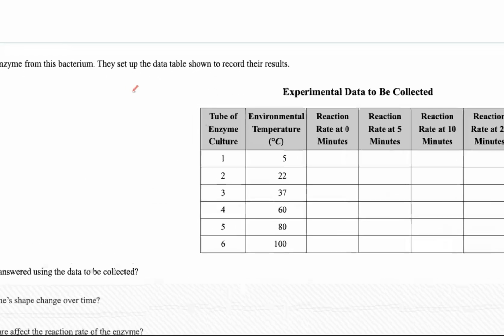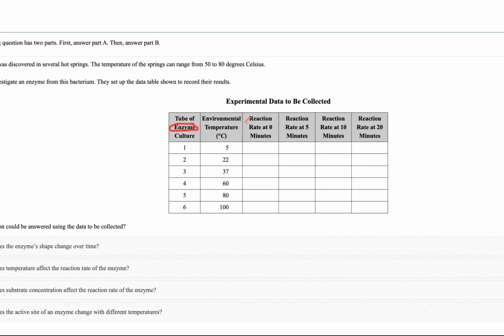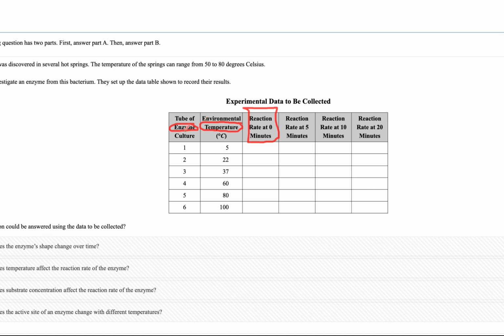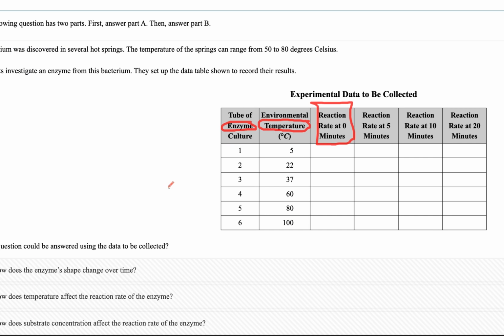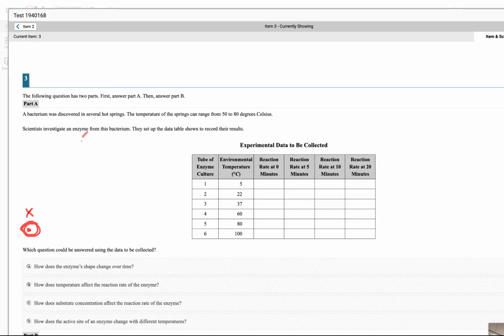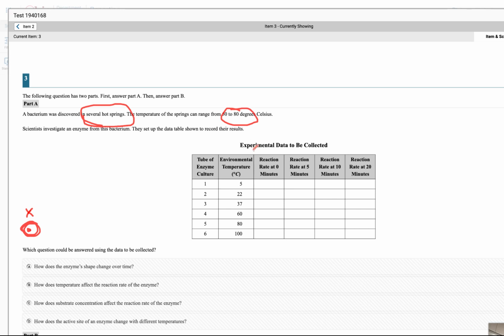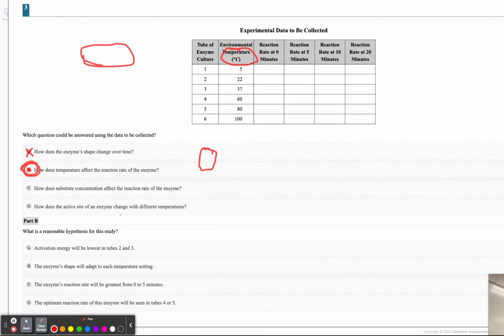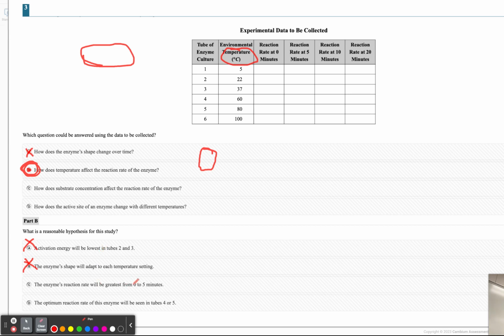Question 3-EOC Review